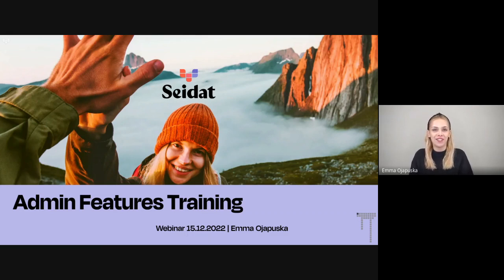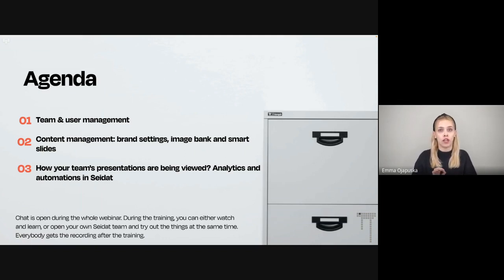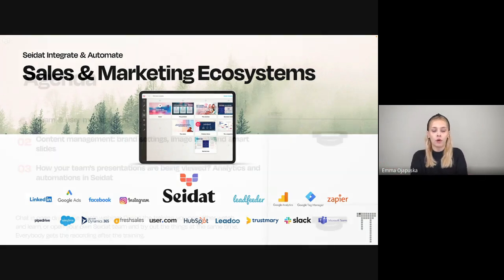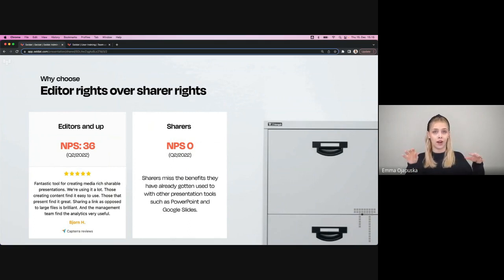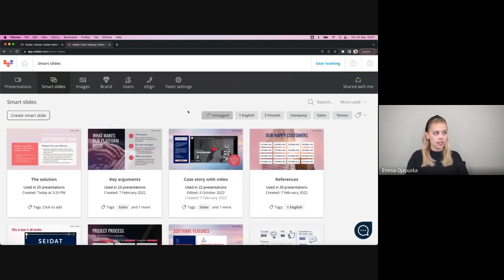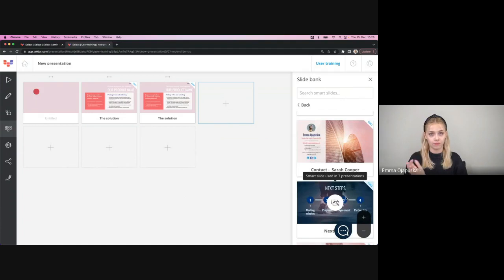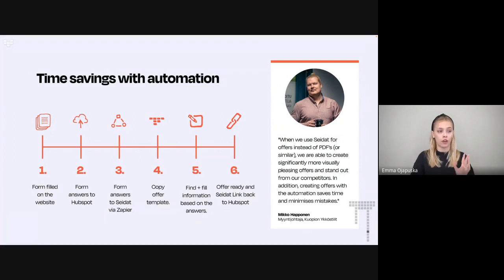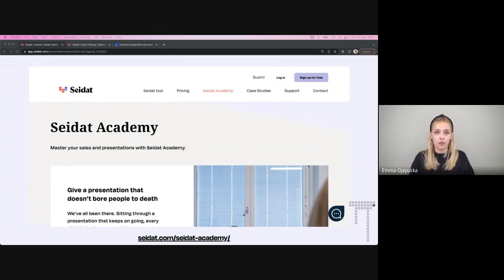Seidat admin features training